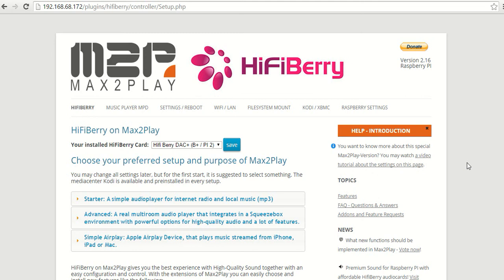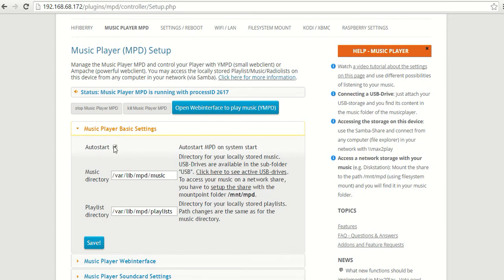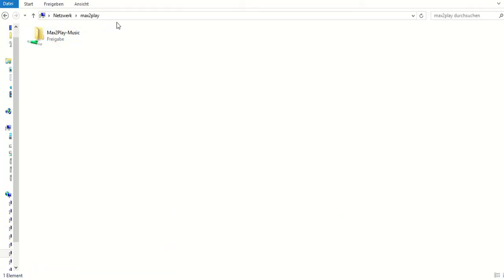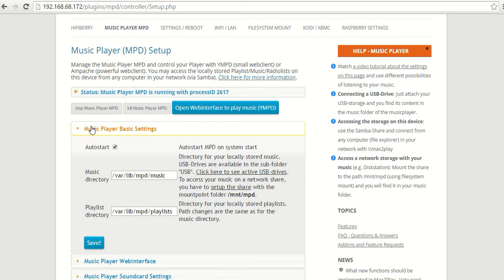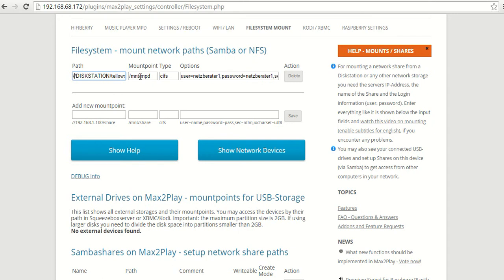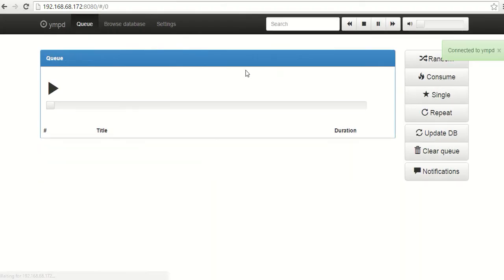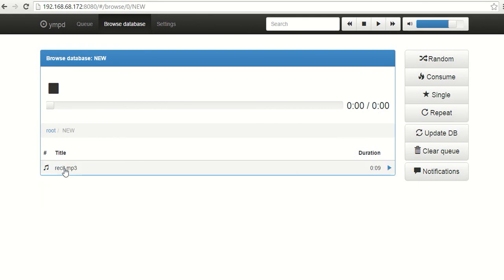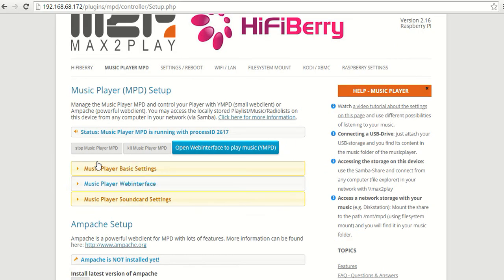Introducing HiFiBerry on Max2Play's New Music Player - The MPD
Max2Play extension MPD: A walkthrough of the new, free Max2Play extension with allows to easy install and set-up a MPD player on your Raspberry Pi.

The Max2Play extension includes the following features:

MPD setup:
Webclient to play music (opens YMPD in webinterface)
Music Player Basic Settings (set autostart and define your music and playlist directory)
Music Player Webinterface
Music Player Soundcard Settings (set your soundcard device, audio format, audio buffer, etc.)
Ampache setup (install the more powerful Ampache audioplayer webclient which can be used instead of YMPD)